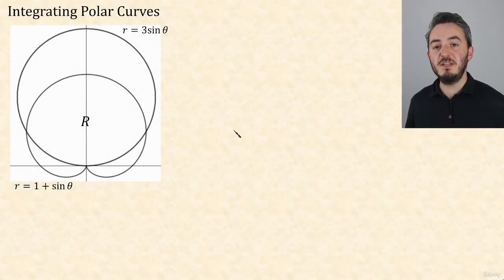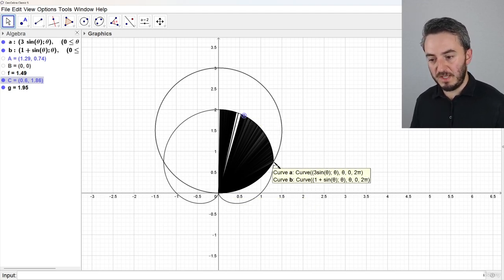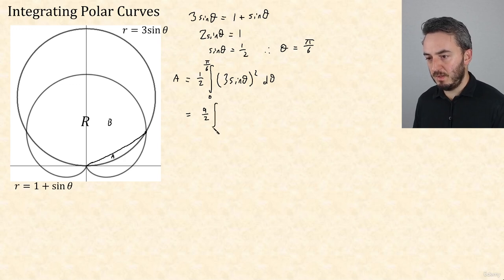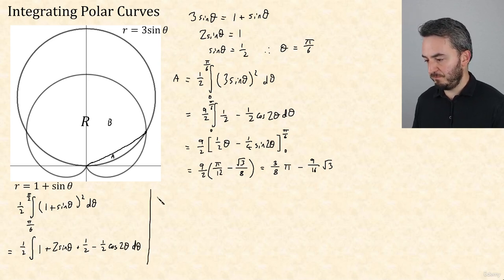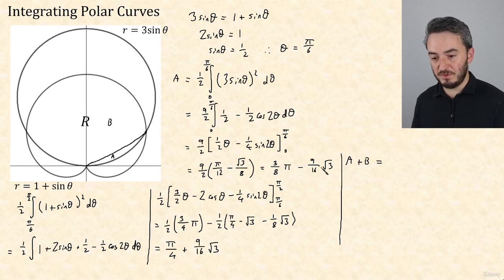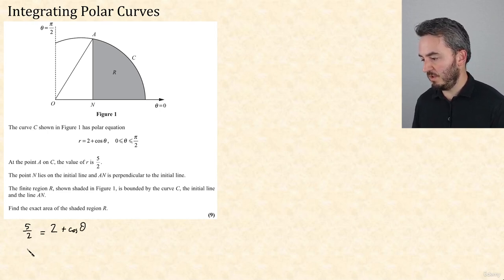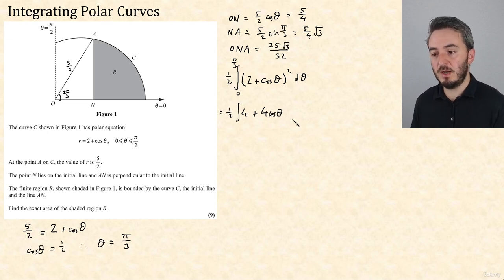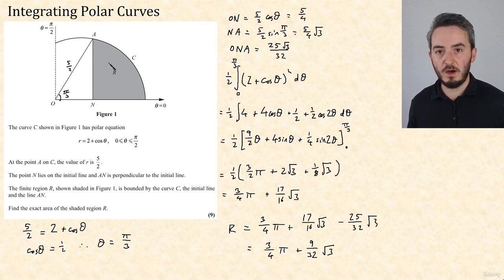10 - Integrating Polar Curves - Part 2 | CIE A Level Further Pure Mathematics 1 9231